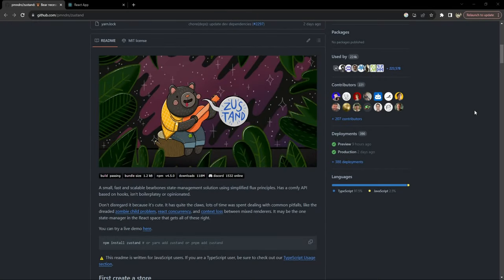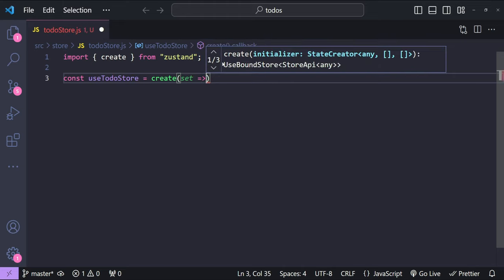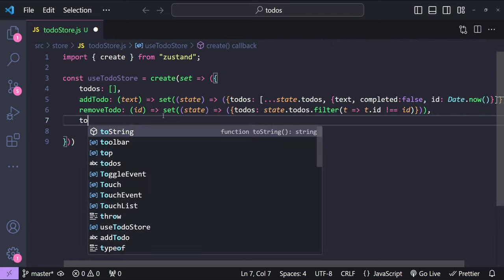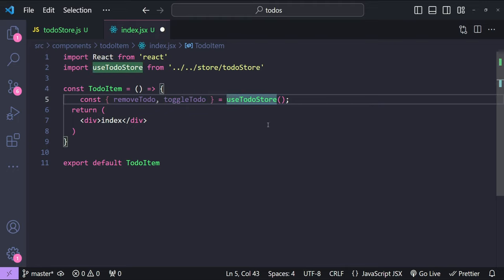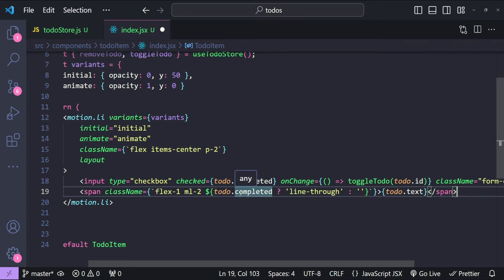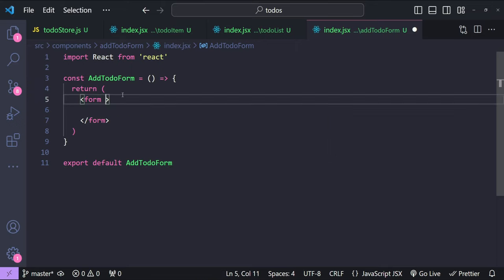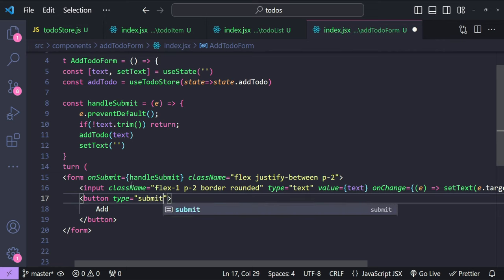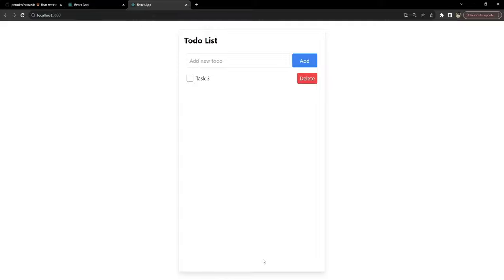📝 React and Zustand Unite: The Ultimate Todo List Tutorial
🚀 BUILDING A TODO APP WITH REACT AND ZUSTAND: Dive into the exciting world of modern web development with our comprehensive guide on creating a to-do app using React and Zustand. This video is a treasure trove for developers eager to enhance their skills in state management and React components.

🌟 What You'll Discover:
📌 Zustand Basics: Delve into the fundamentals of Zustand and understand why it's a game-changer for state management in React.
📌 React Component Structure: Learn how to structure your React components effectively for a to-do application.
📌 Advanced State Handling: Explore advanced techniques in managing states within a React app using Zustand.
📌 Styling and Functionality: Gain insights into styling components and implementing functionalities like 'mark as completed'.

👨‍💻 Who Should Join:
🎯 Aspiring and Professional Web Developers.
🎯 React Enthusiasts looking to upgrade their skills.
🎯 Anyone interested in efficient state management in web applications.

💡 Key Takeaways:
✨ Mastery of Zustand in a React environment.
✨ Efficient organization and structuring of React components.
✨ Practical skills in enhancing user experience through interactive features.

💌 We Value Your Input:
💬 Your feedback is the backbone of our community. Share your thoughts, ask questions, and let's grow together in this journey of learning. Let's make coding a shared adventure!